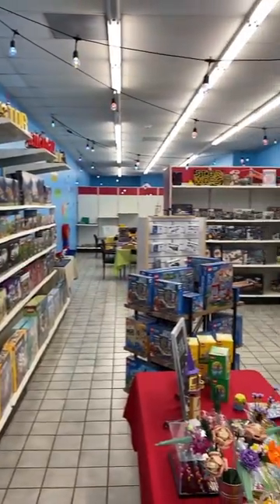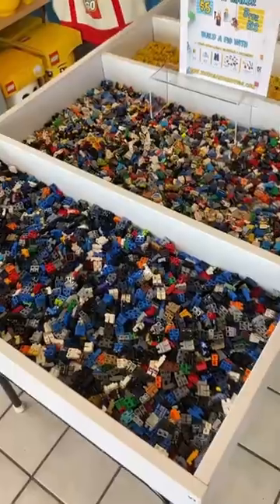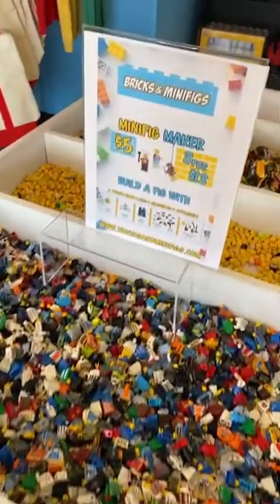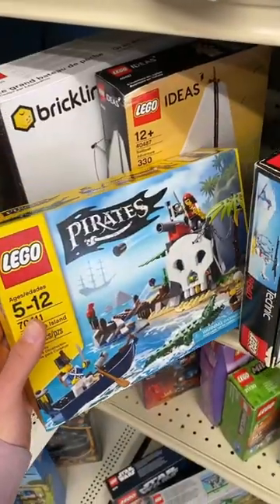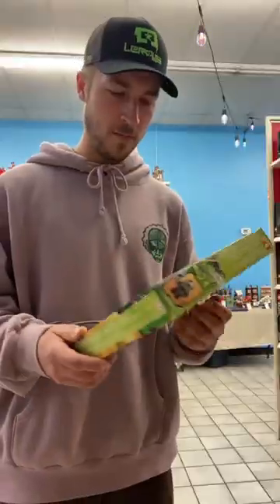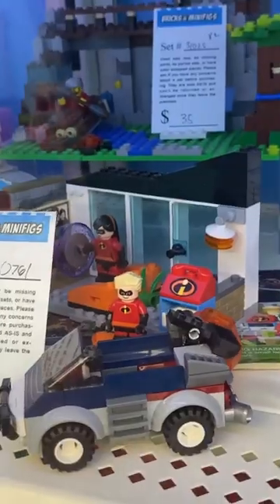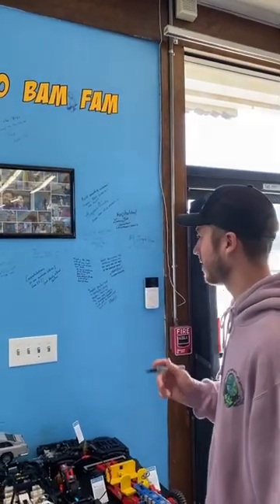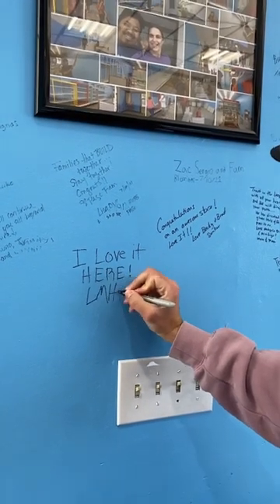Why I Buy LEGO At Bricks And Minifigures Ontario!